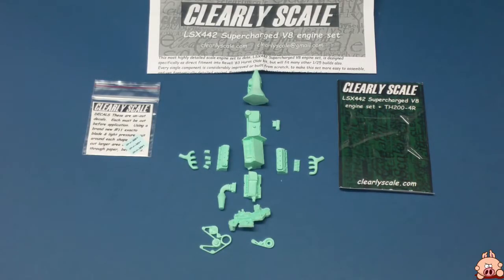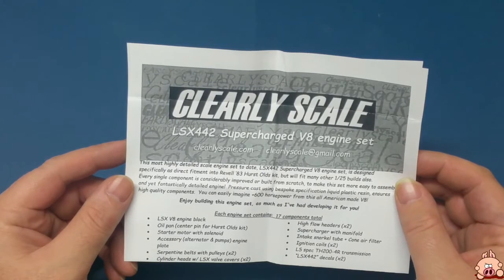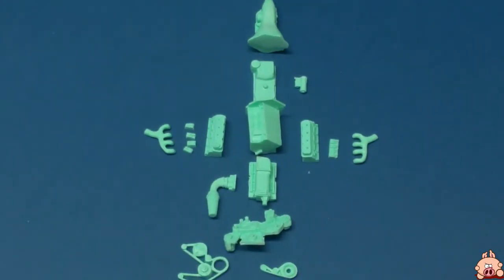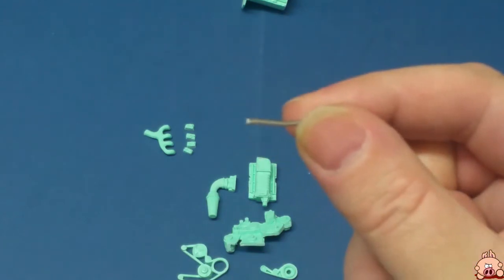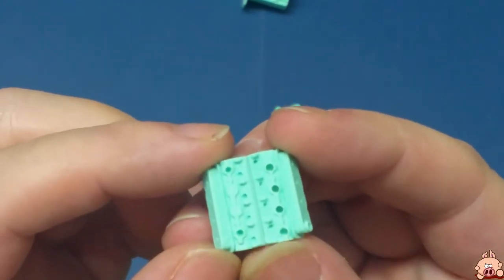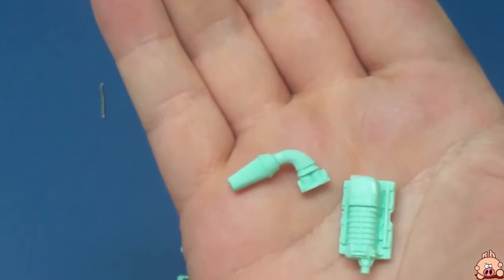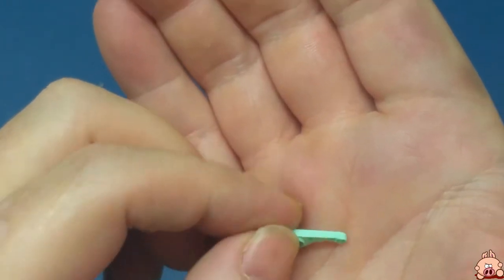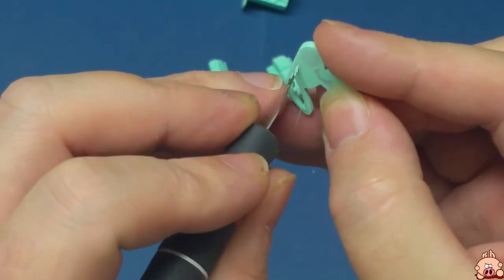Clearly Scale LSX442 Resin Engine Review & Thoughts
Today I have a look at Clearly Scales LSX442 Resin Motor set that comes with anTH200-4R Trans.
Specific to the Revell 83 Hurst Olds. Can also be used on any 1:25 kit.